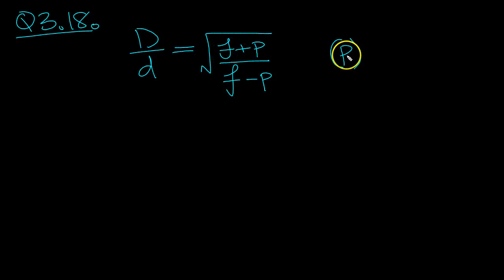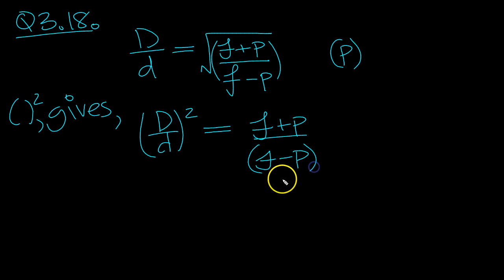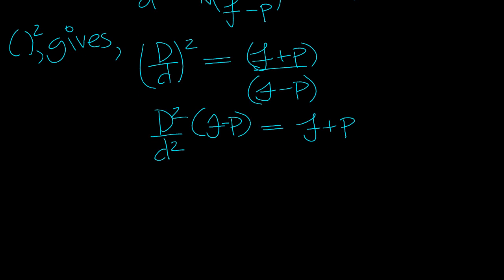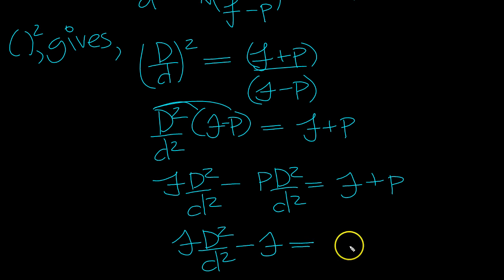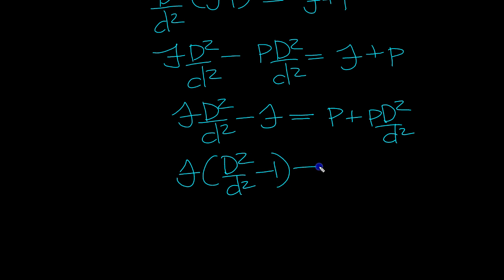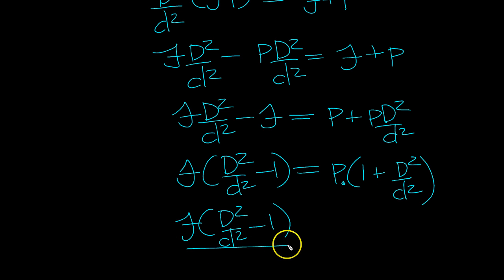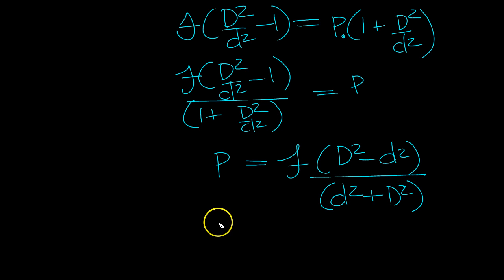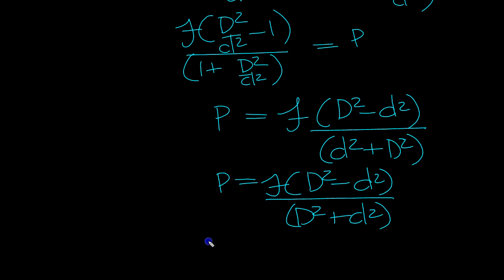MA1H22Ch1Sec1_1_3Q3_18